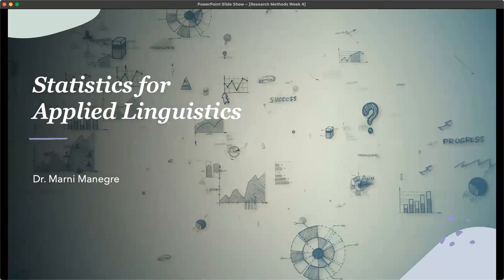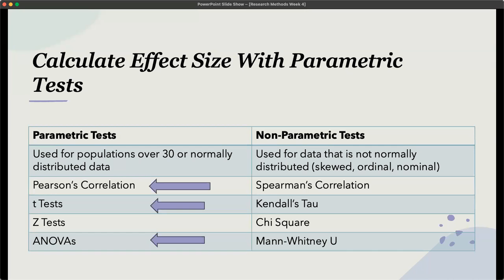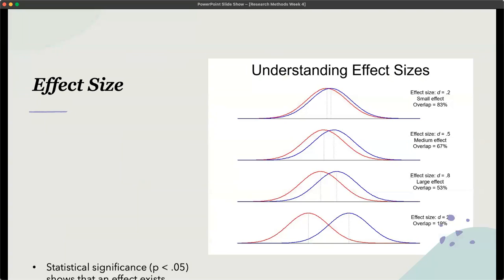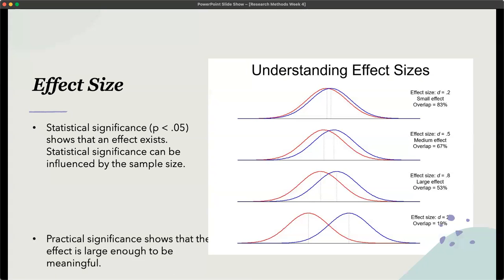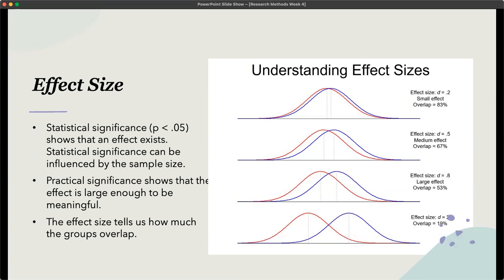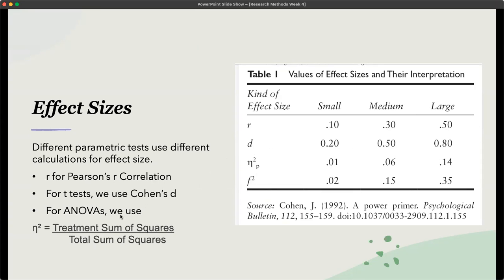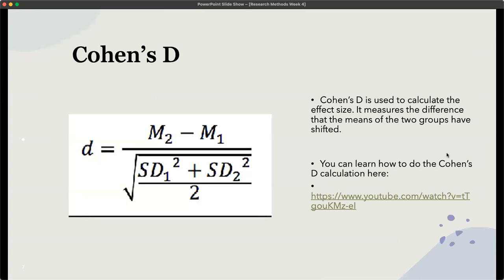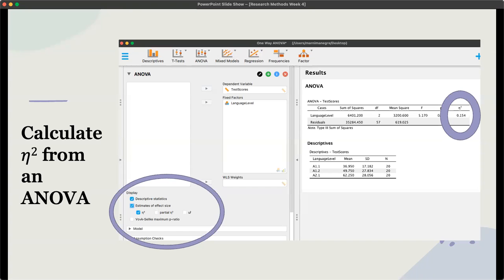The Effect Size for Parametric Tests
This video explains what the effect size is and the type of effect size calculation associated with each parametric test.